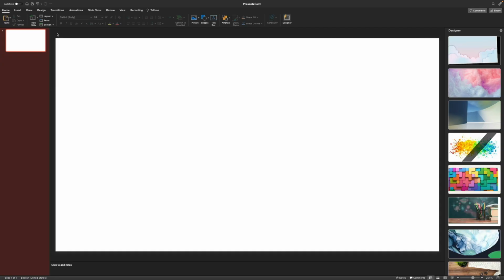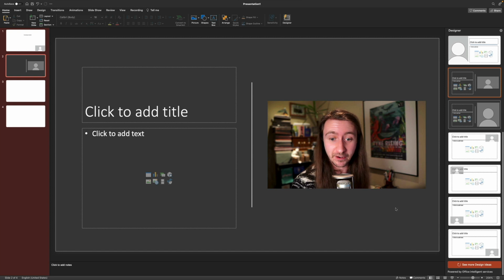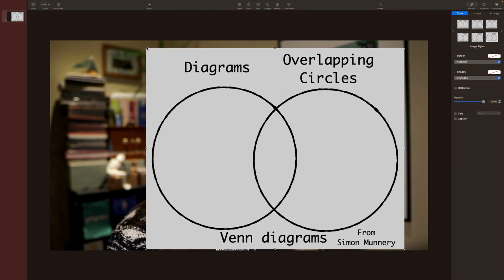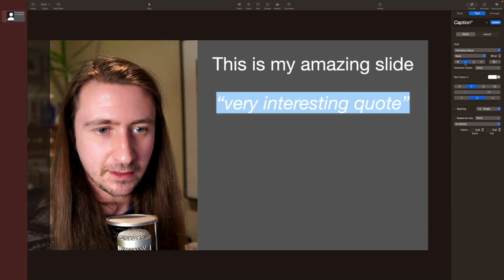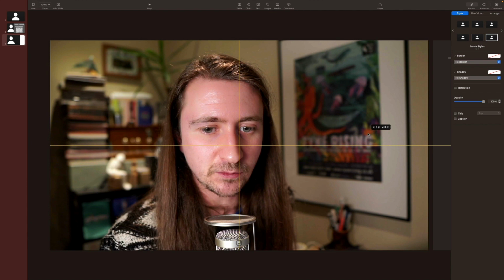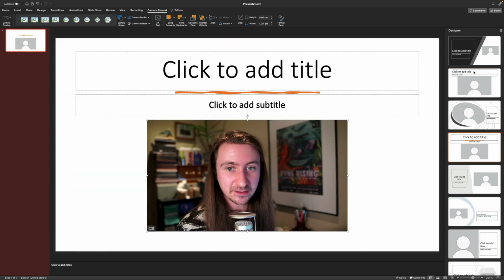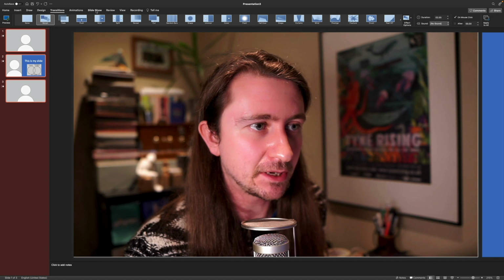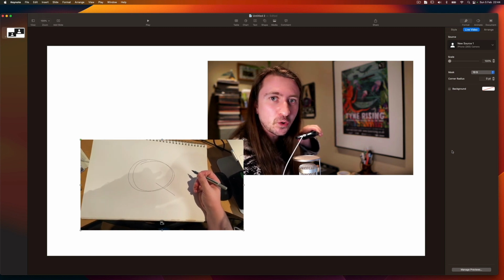Enhancing Presentations with Live Video Integration in Keynote or Powerpoint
You can use Keynote or Powerpoint as a powerful production tool in producing online recorded and live presentations by incorporating live video. Here I show you how to do this in both keynote and powerpoint.

0:00 Introduction
01:07 Demonstrating the principle in Powerpoint
02:37 The Specifics in Keynote
08:27 The Specifics in Powerpoint
08:41 A silly interlude about shapes
09:13 Back to the Specifics in Powerpoint
10:52 Incorporating multiple camera sources in Keynote
11:54 Quick footnote about optimising software for hardware